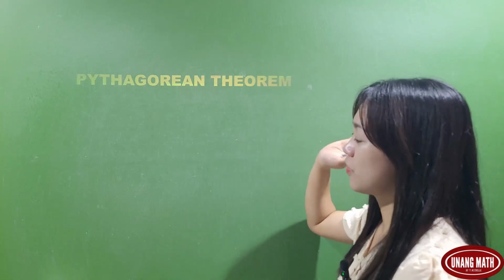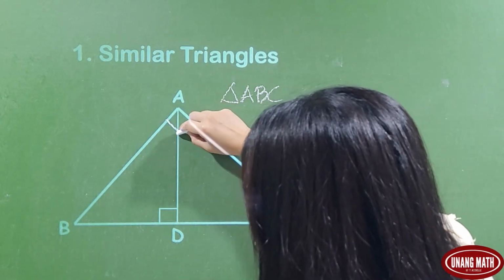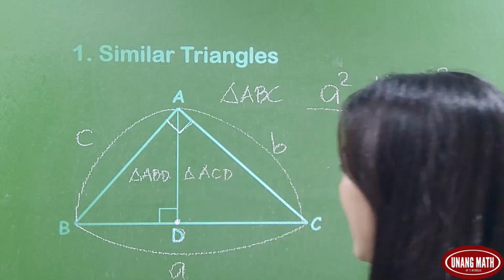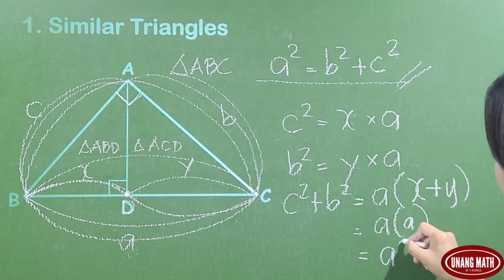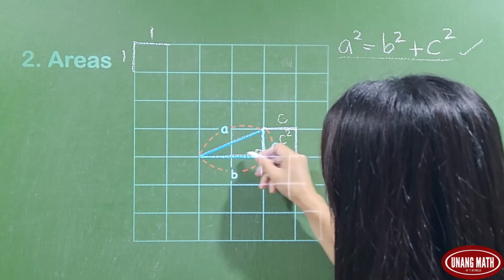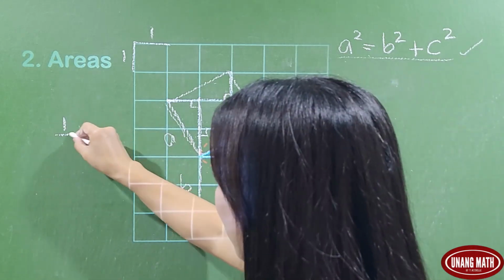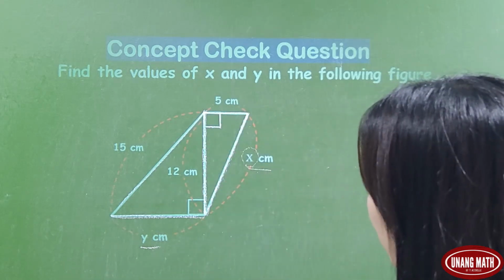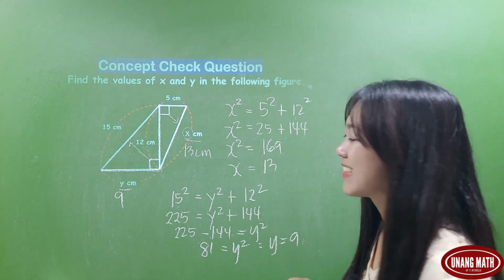PYTHAGOREAN THEOREM / MATH TUTORIAL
Episode 204: Pythagorean Theorem